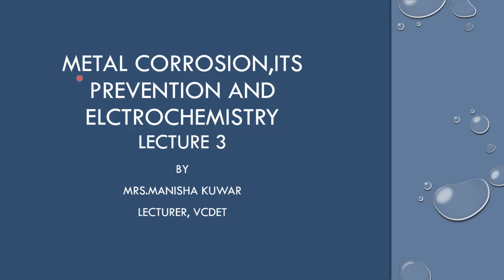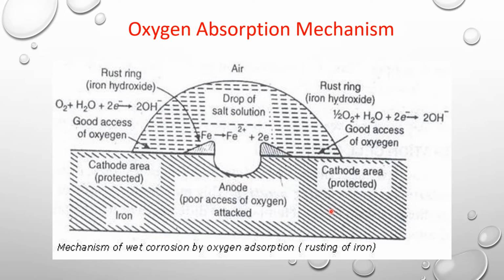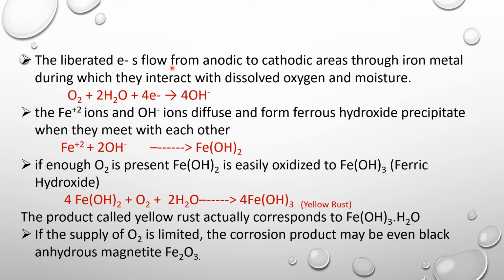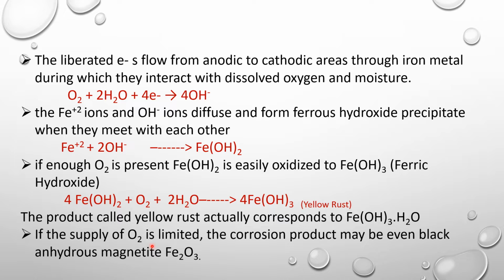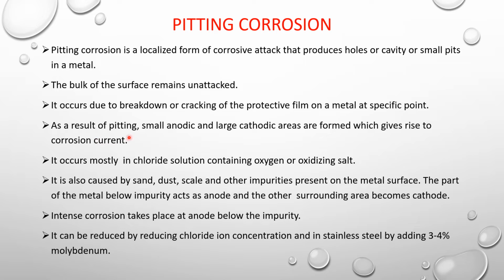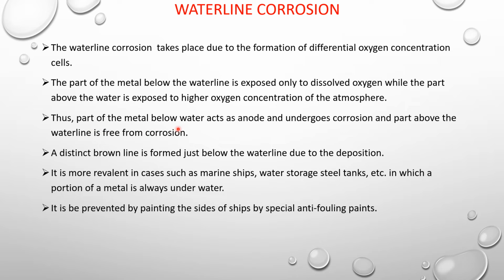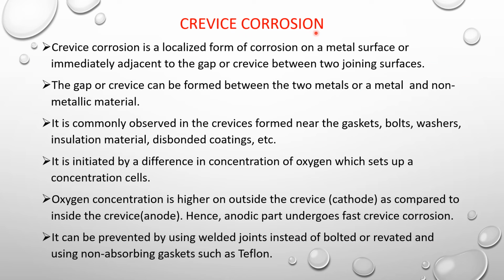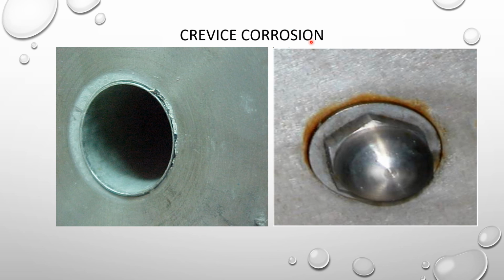UNIT-V Metal Corrosion and it's Prevention,Electrochemistry-Lecture 3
MSBTE Semester -1I Basic Sci-Chemistry UNIT-V Metal Corrosion and it's Prevention Lecture 3

VIVA COLLEGE OF DIPLOMA ENGINEERING AND TECHNOLOGY